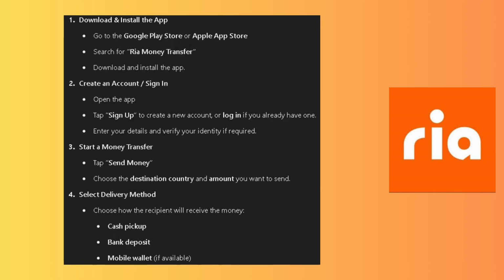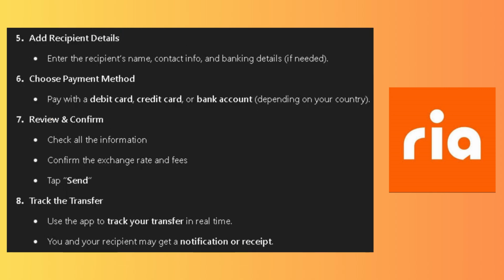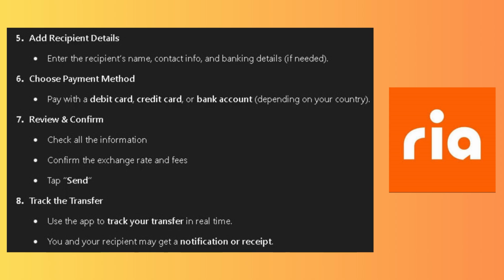New! How To Use Ria Money Transfer App (Full Guide) 2025!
In this comprehensive guide I will go over how to use ria money transfer app in 2025! The Ria Money Transfer App is designed to make sending money internationally fast, easy, and secure. To use the app, simply download it from the Google Play Store or Apple App Store, then sign up or log in to your account. Once you're in, you can start a transfer by selecting the destination country, entering the amount, and choosing how the recipient will receive the money—whether through bank deposit, cash pickup, or mobile wallet. You then add the recipient's details, select your preferred payment method, and confirm the transaction. The app also lets you track your transfer in real time, manage your recipients, and view your transfer history, all from the convenience of your phone.